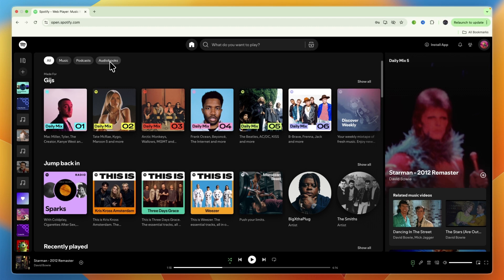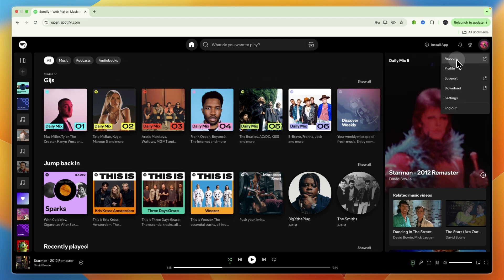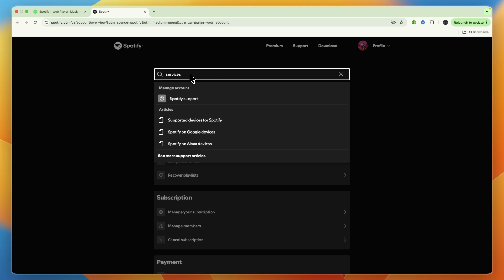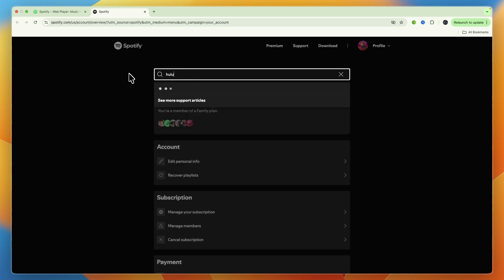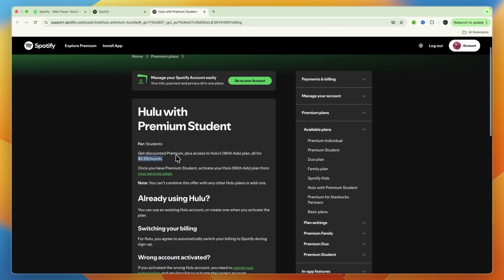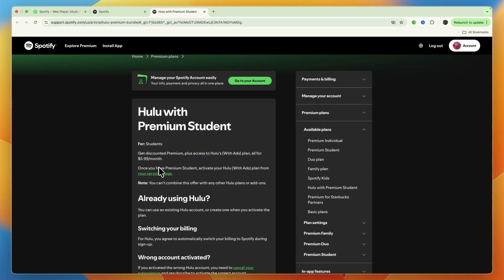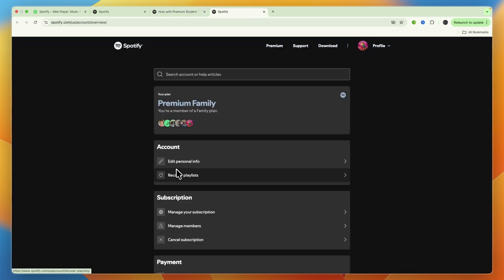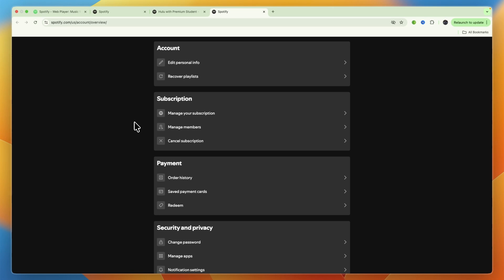How To Activate Hulu With Spotify Premium Student - Step by Step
In this video I'll show you How To Activate Hulu With Spotify Premium Student.